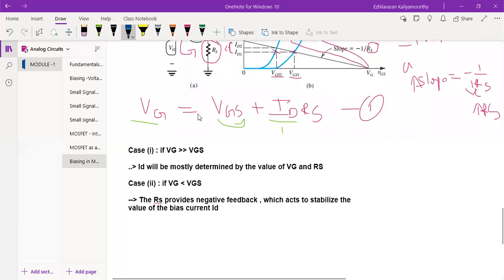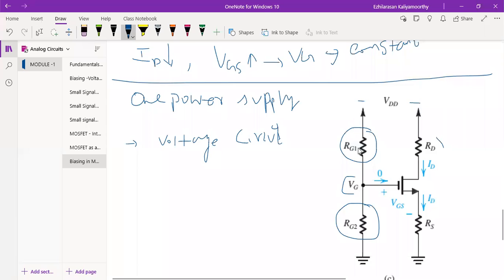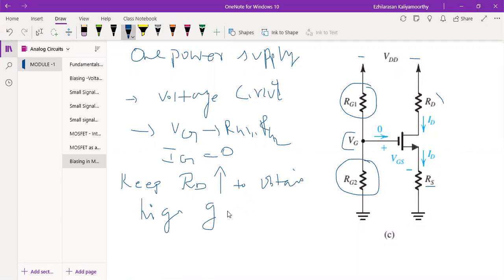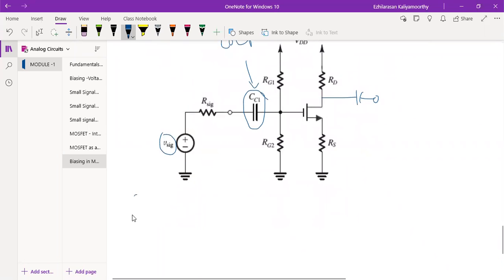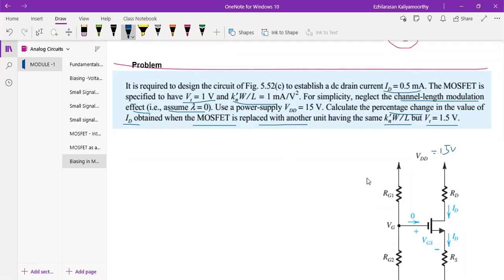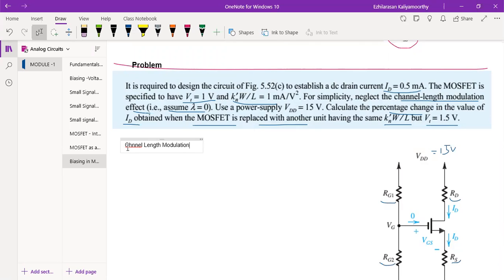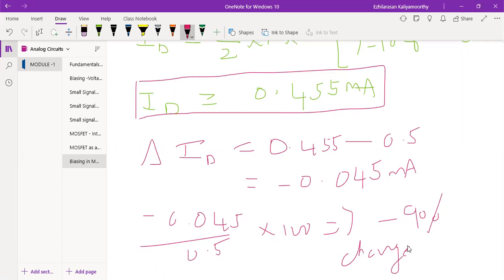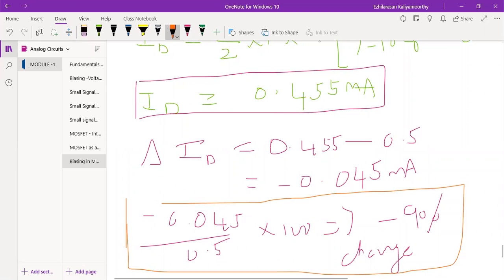Lecture -12 - MOSFET Biasing - Fixing VG, Drain to Gate Feedback resistance